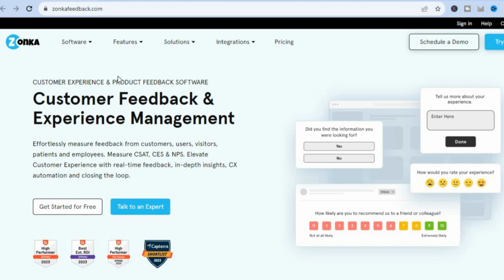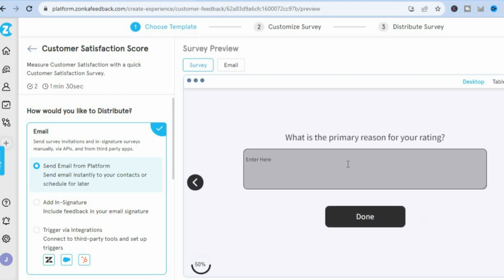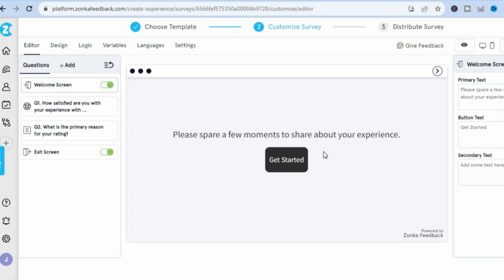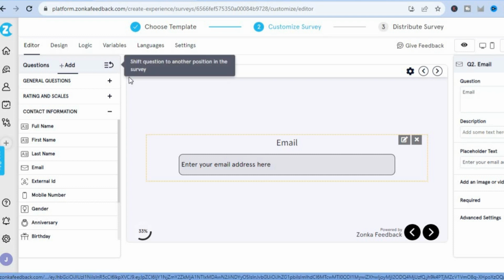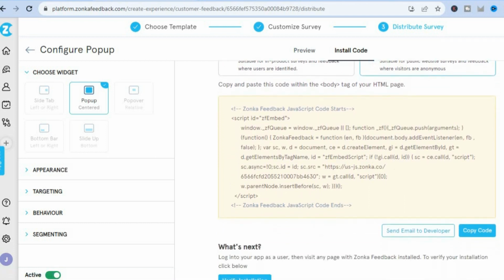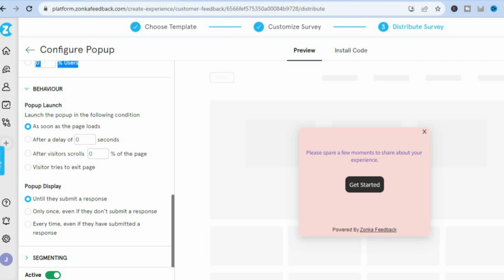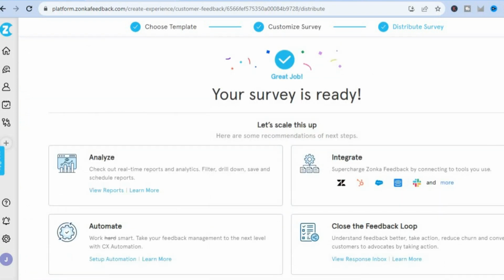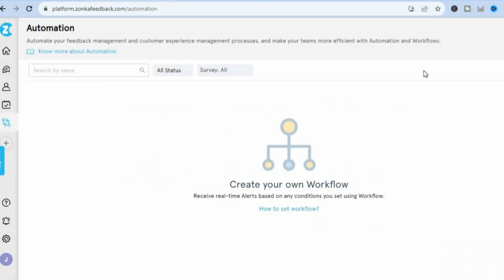HOW TO COLLECT CUSTOMER FEEDBACK ZONKA TUTORIAL